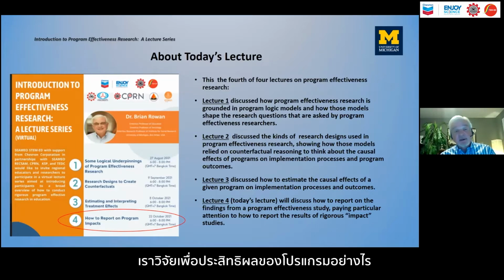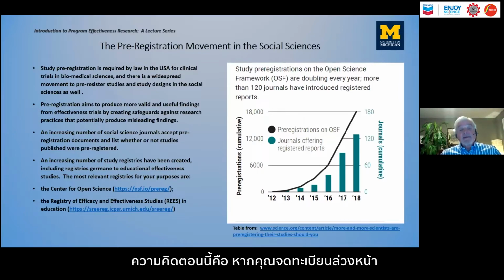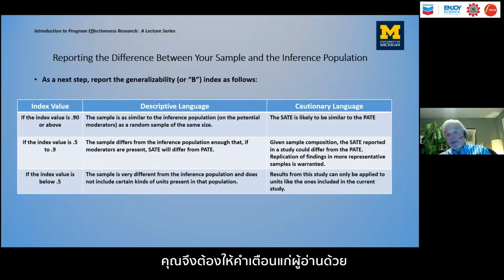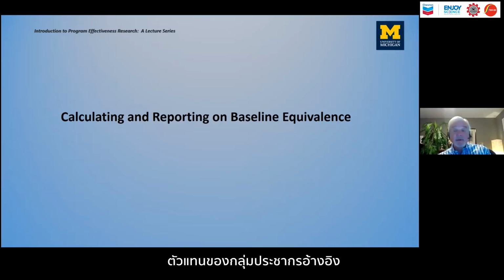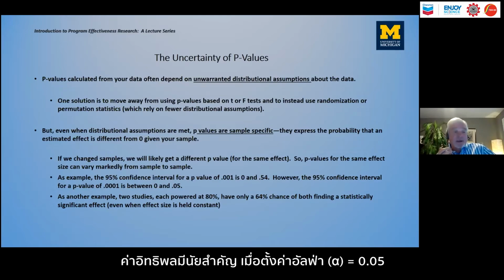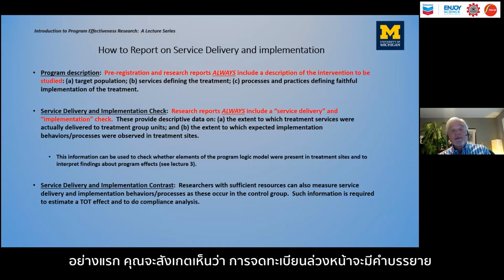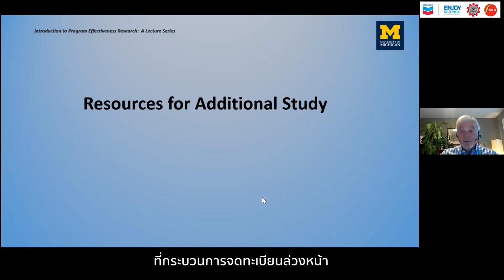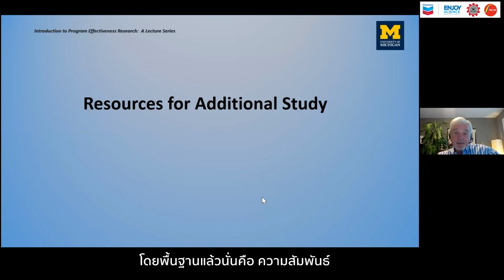Lecture Series 4: How to Report on Program Impacts